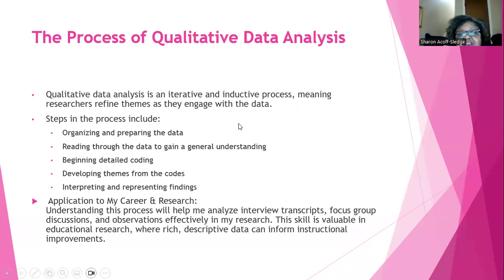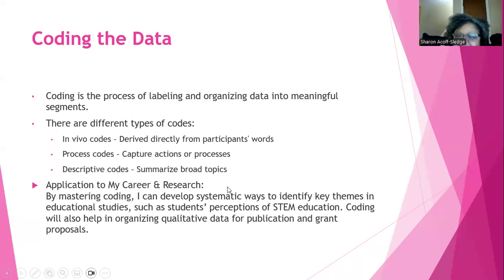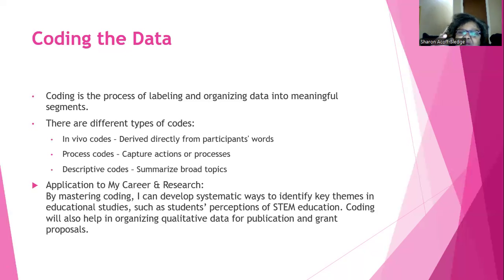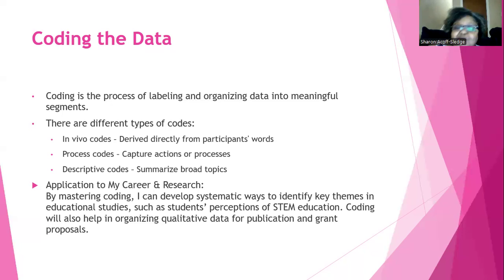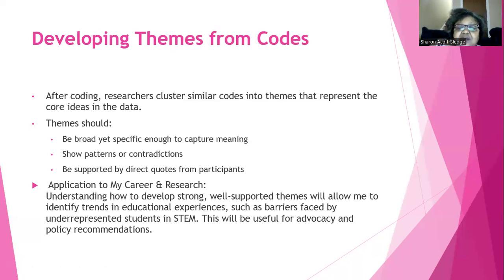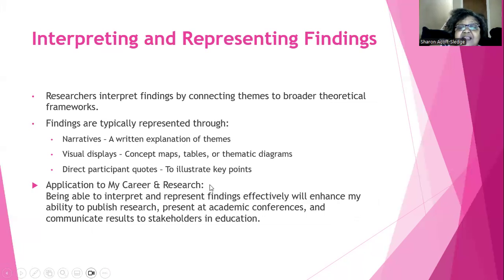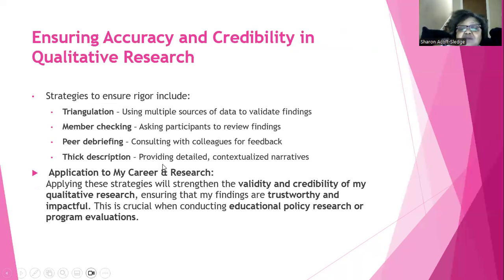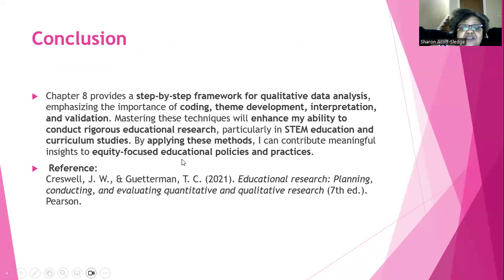Chapter 8 Summary